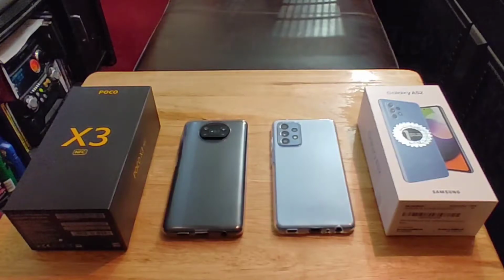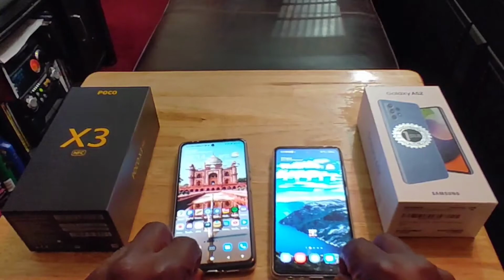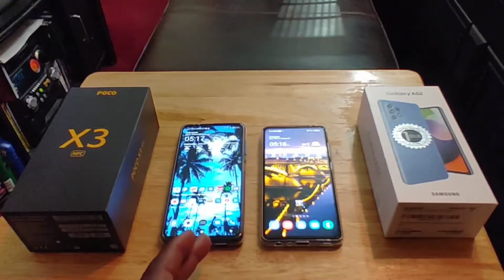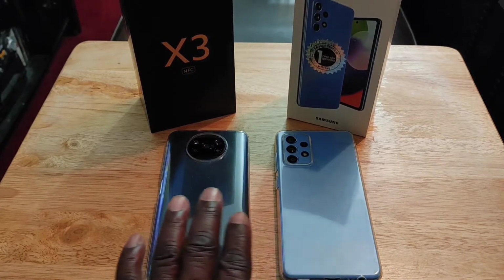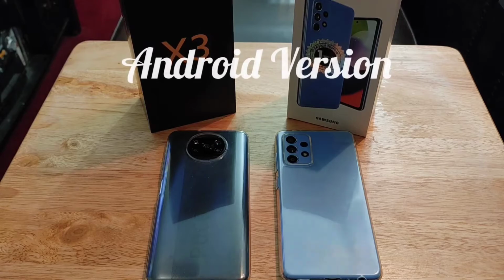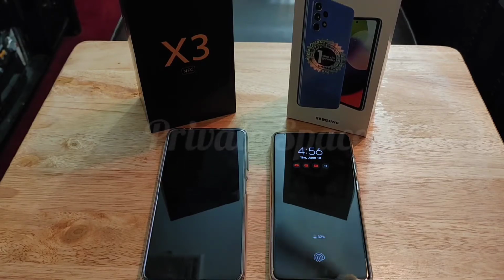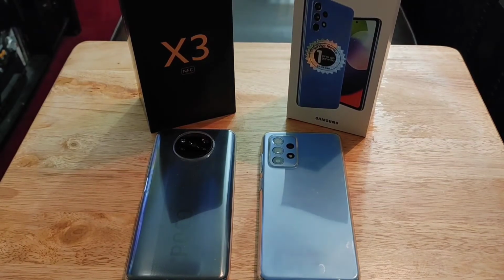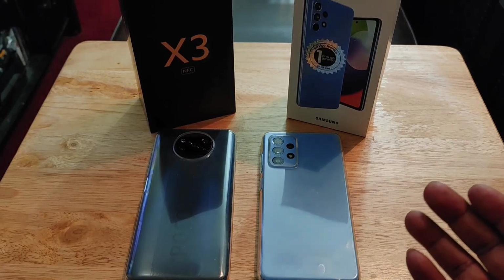The Poco X3 NFC or The Samsung Galaxy A52 ( Which one is better?